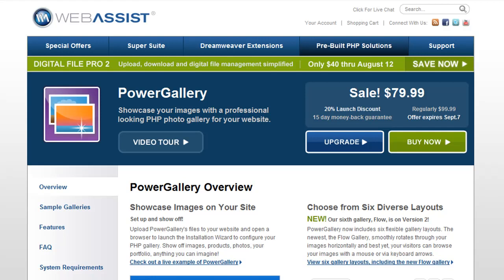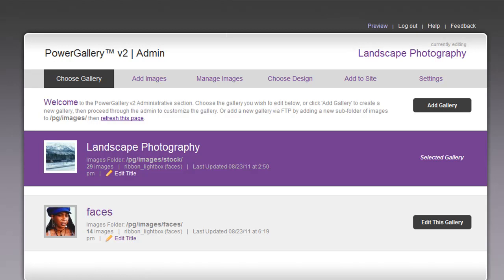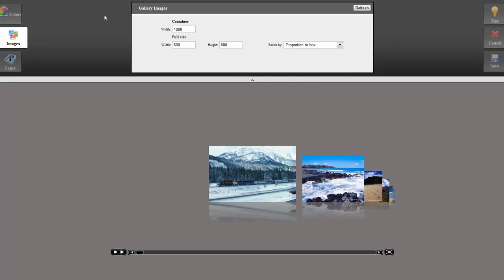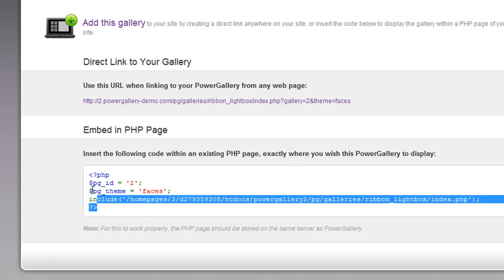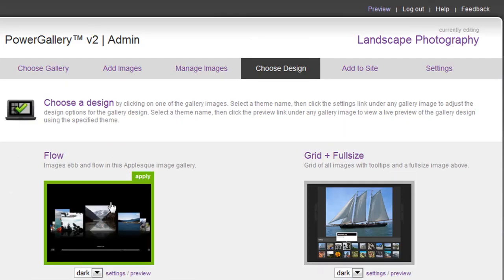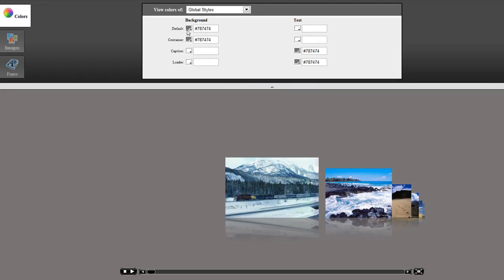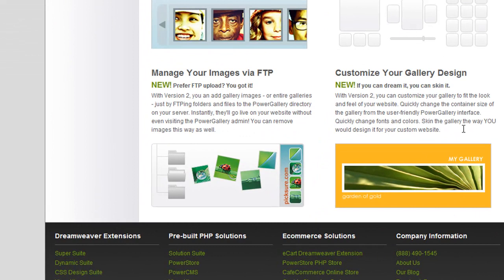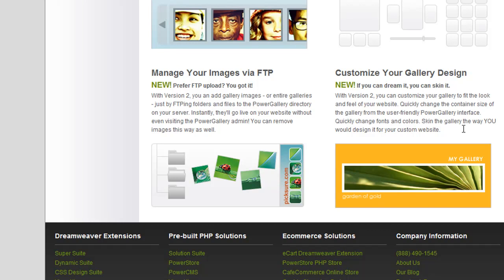PowerGallery 2 Feature Tour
Showcase your images with a professional looking PHP photo gallery for your website.
Learn more about PowerGallery 2 and other PHP Solutions and Dreamweaver extensions